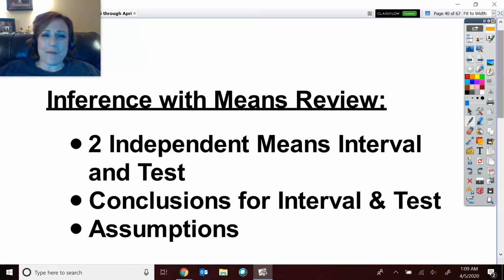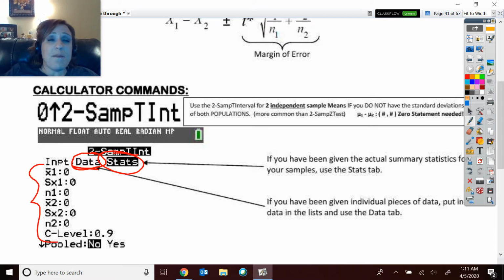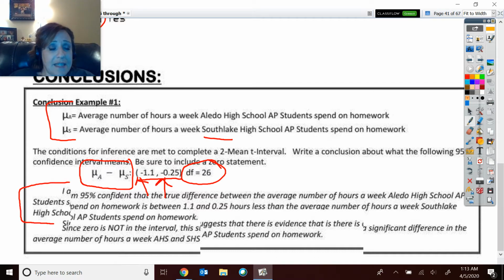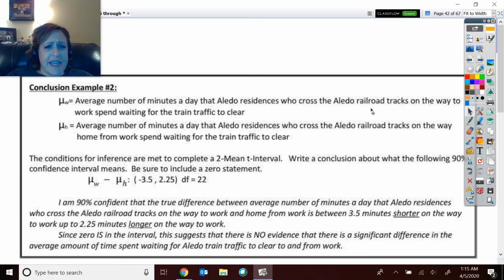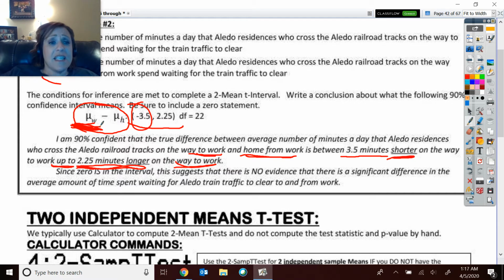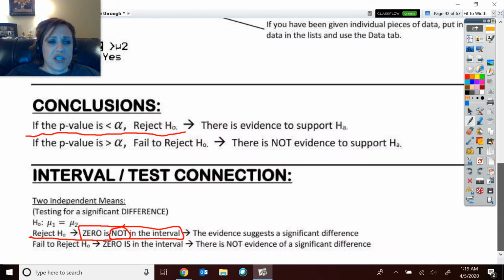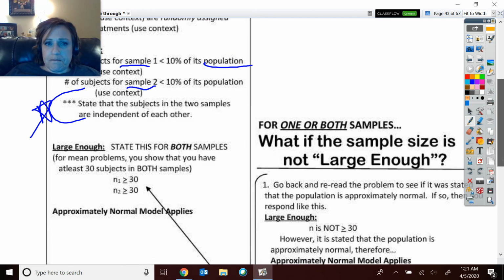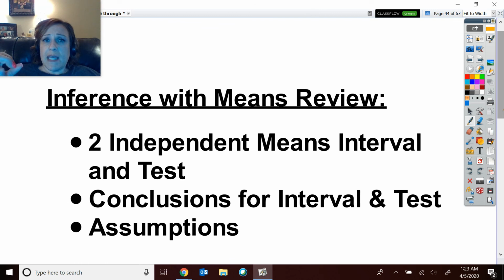Mean Inference Review Video 2